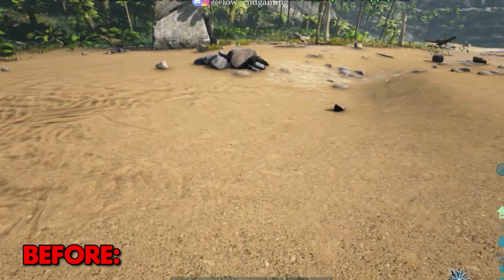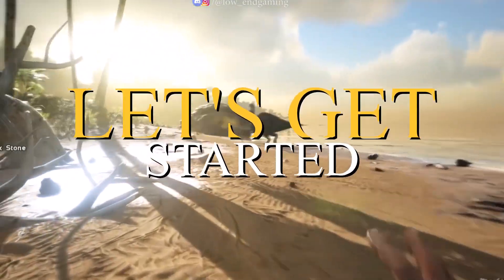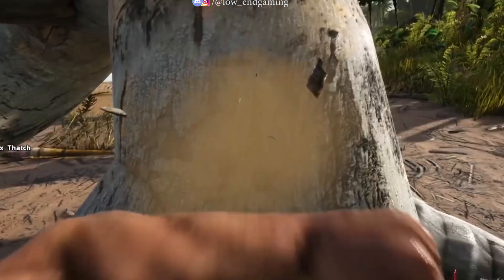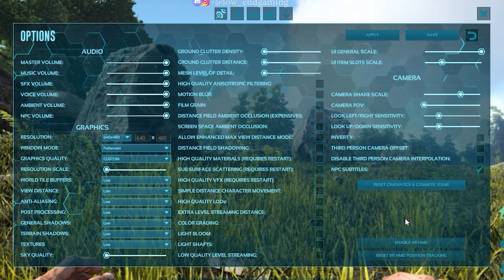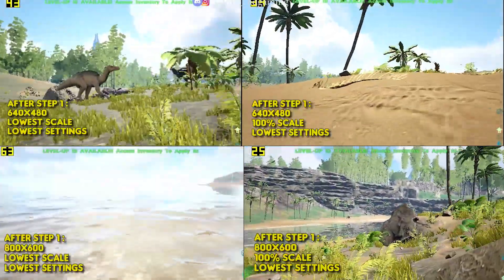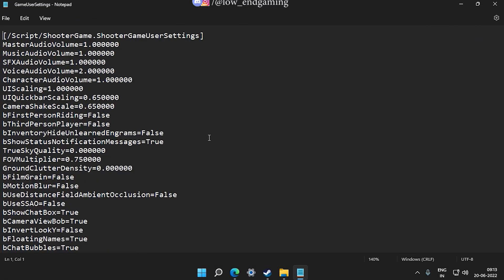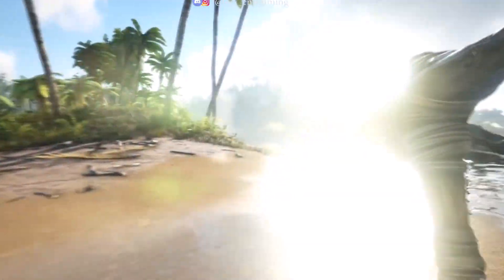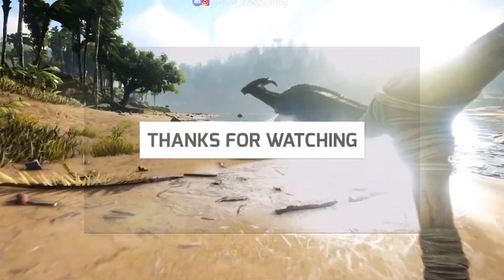FIX LAG Ark Survival Evolved on 4gb ram & intel hd graphics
hi,this is low end gaming welcome to another amazing lag fix video. today we will fix lag in ark survival evolved and play it on a low end pc.
LAUNCH COMMANDS COPY AND PASTE:

-high -useallavailablecores -sm4 -dx10 -lowmemory

MY PC SPECS ✌👀:
Processor: Intel i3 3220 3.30 ghz (2 cores 4 threads)
Graphics card: gt 710 2gb vram GDDR5
Ram: 8gb ddr3
Windows: windows 11 pro